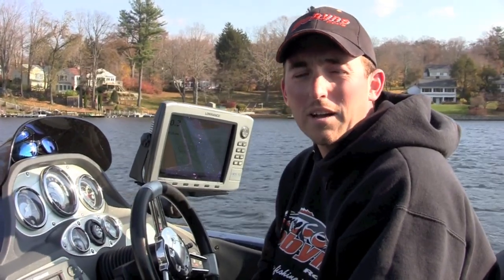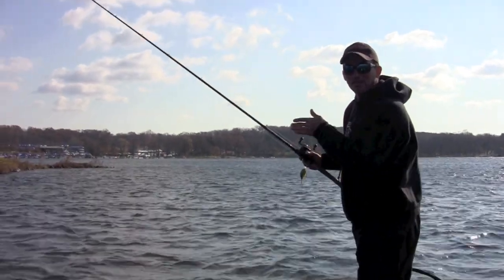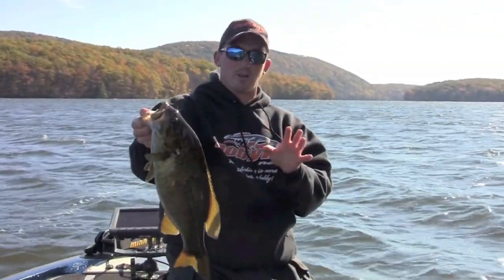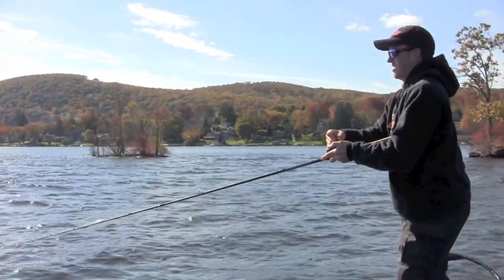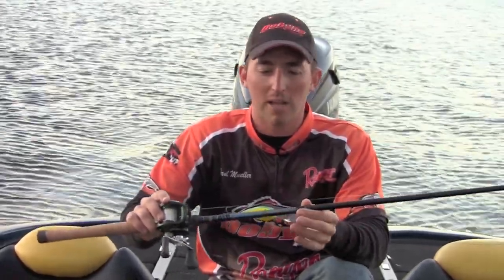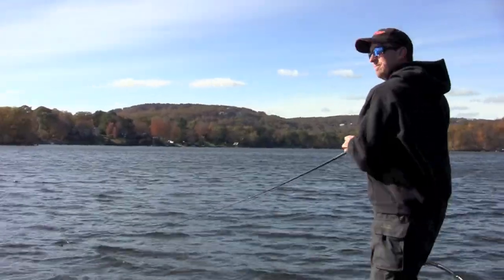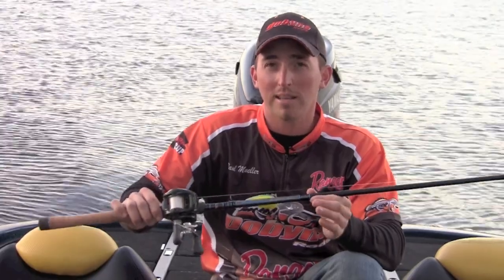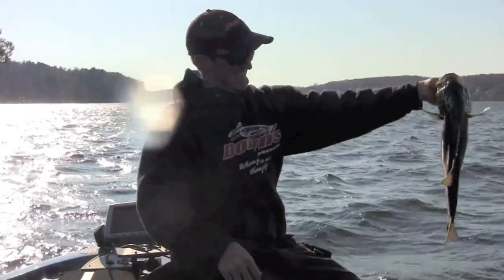Dobyns Rods Fall Turnover Cranking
How to catch Smallmouth Bass during the fall turnover phase.